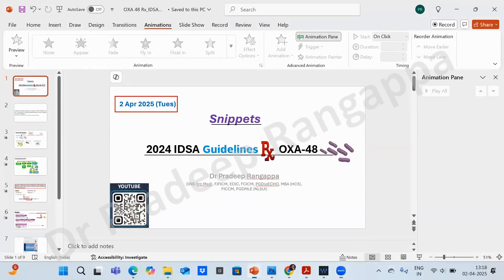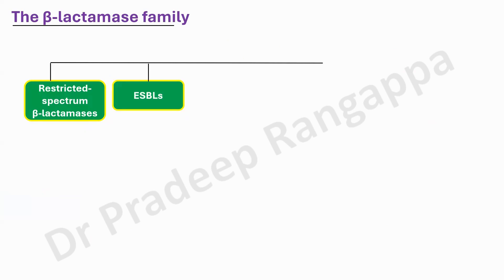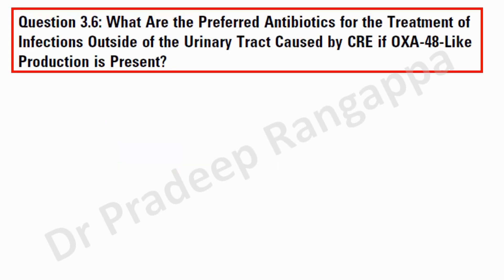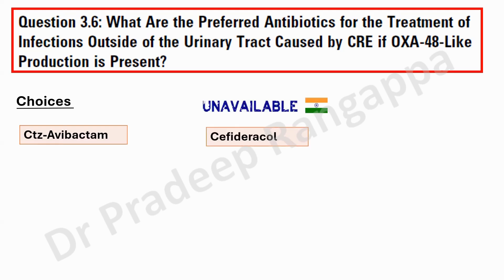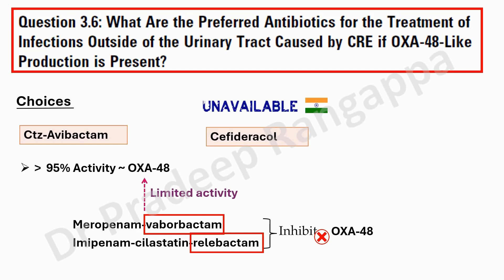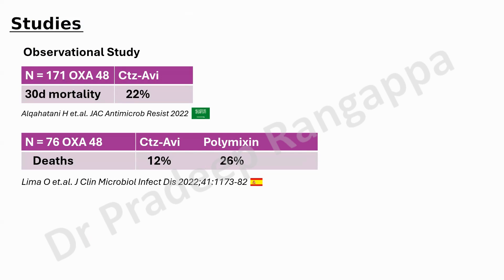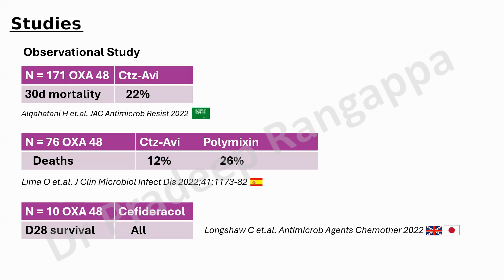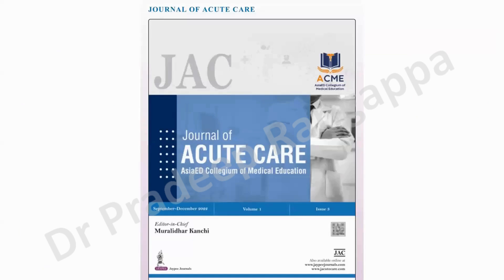OXA 48 Rx IDSA 2024_Dr Pradeep Rangappa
Brief overview on 2024 IDSA Guideline treatment for OXA-48, CRE producers and the substantiating studies